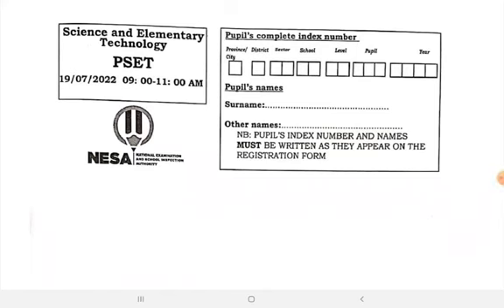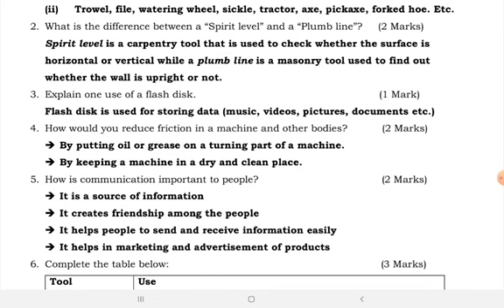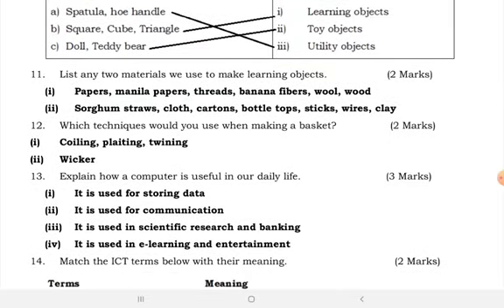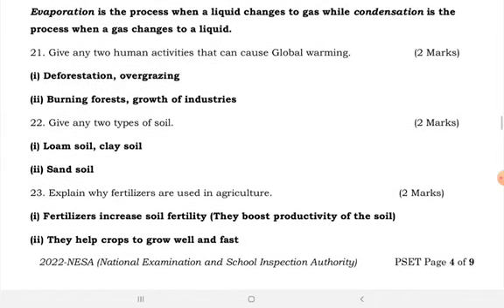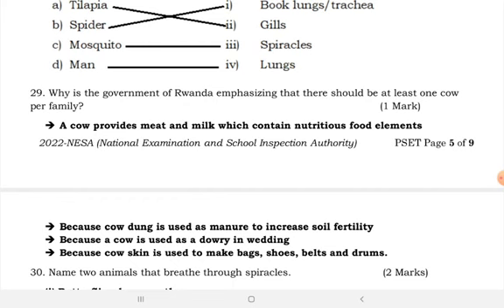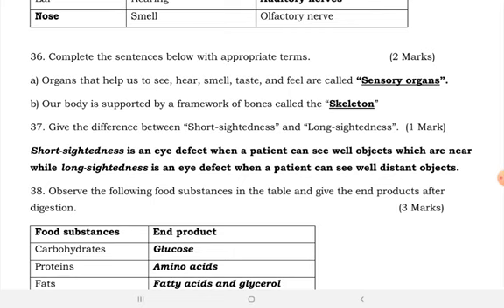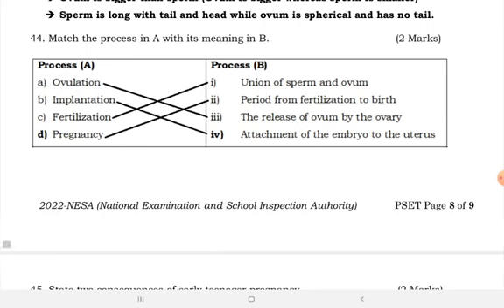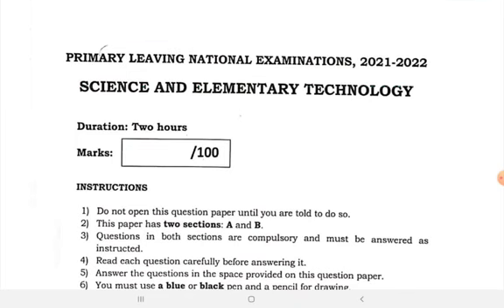SET and National Exam 2022 Anwers (Primary National Exam)